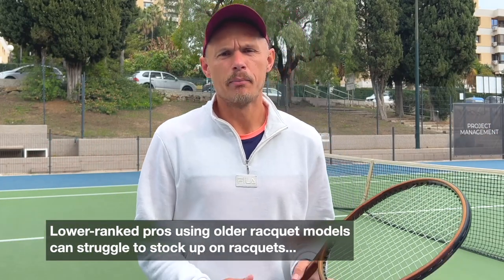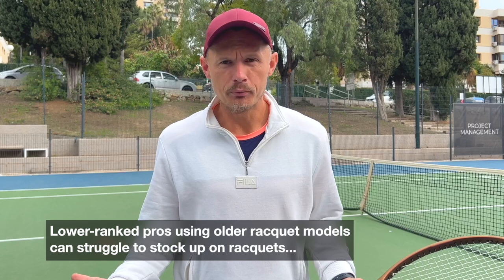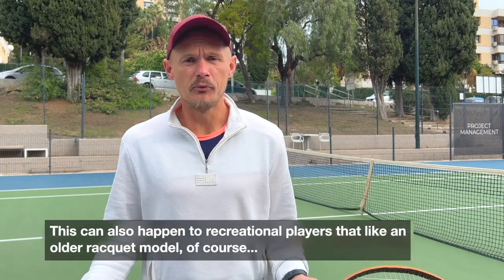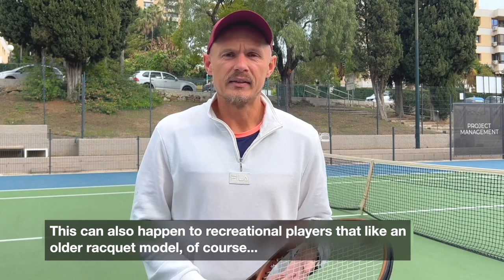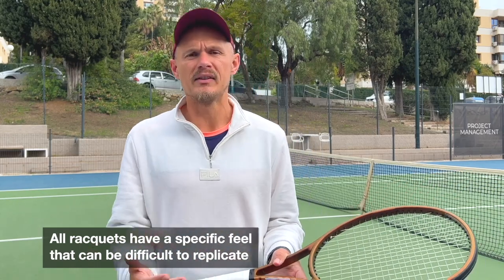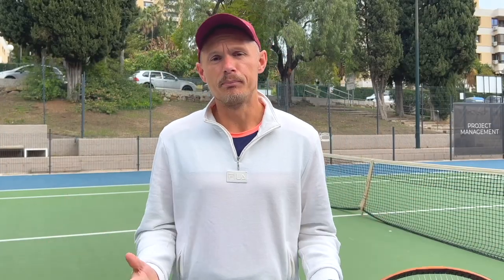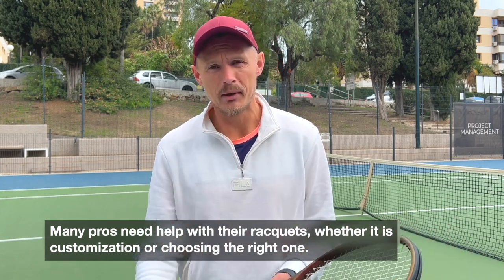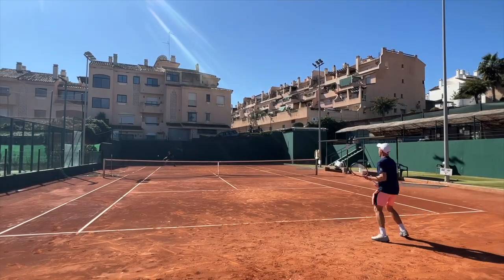When pro players run out of racquets...